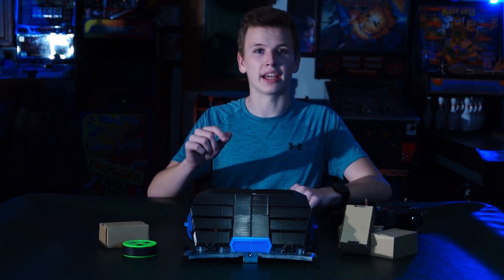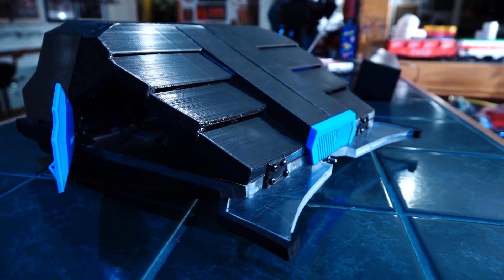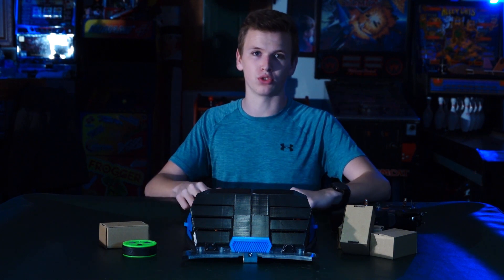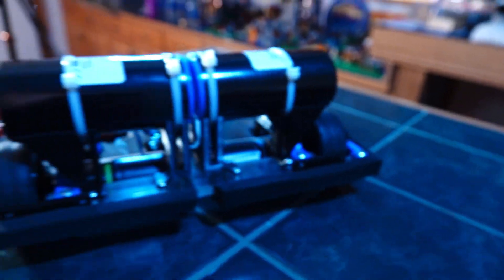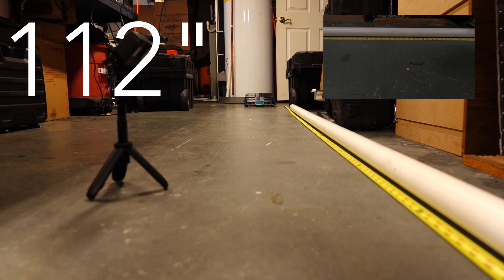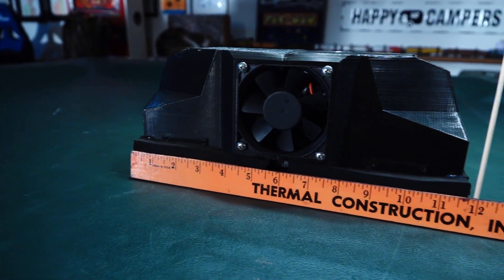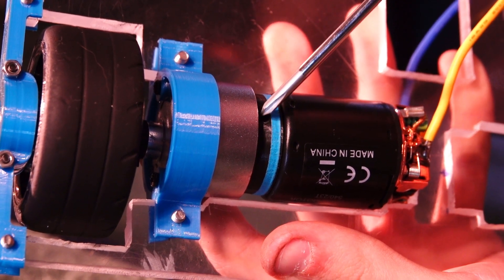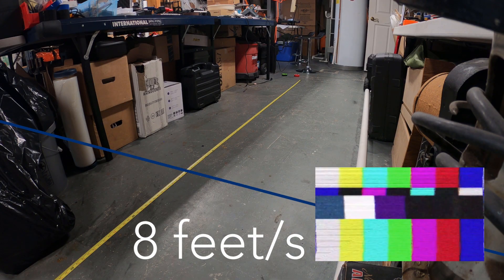NRC Virtual Submission: Player 2, Hockey Robot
The Player 2 Hockey Robot model is a remote control vehicle designed by Jacob Shutic, Joshua Shutic, and Gregory Wenner of iSTEM Geauga Early College High School in Lake County, Ohio.